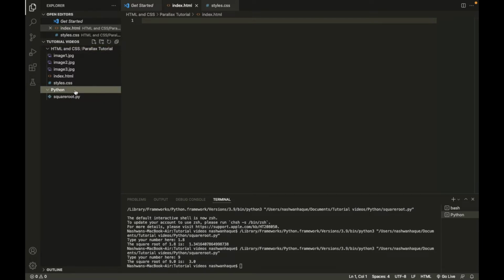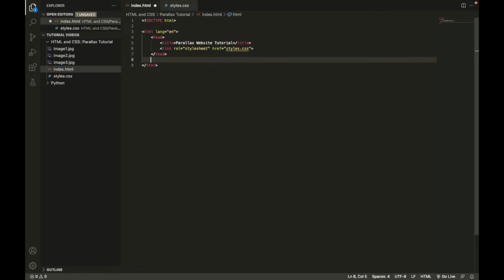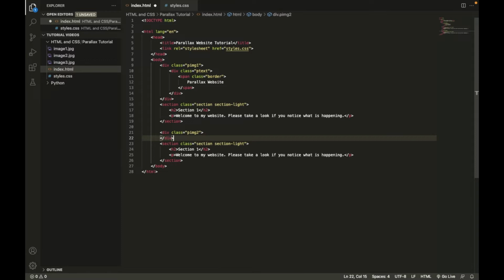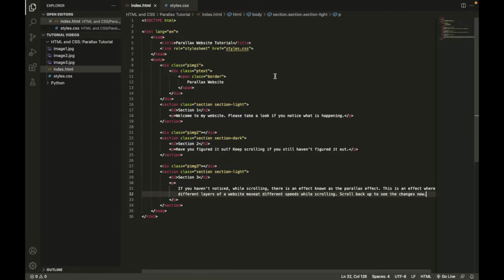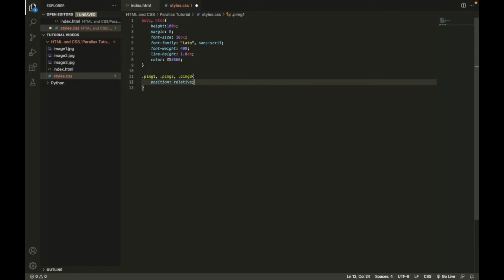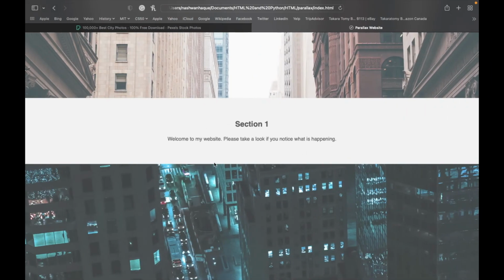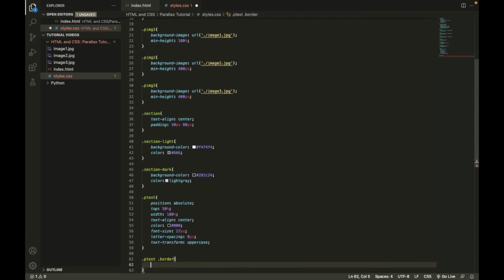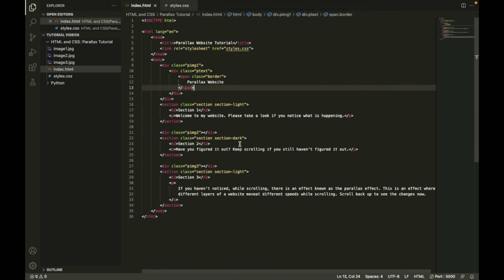How to Make a Parallax a Website!